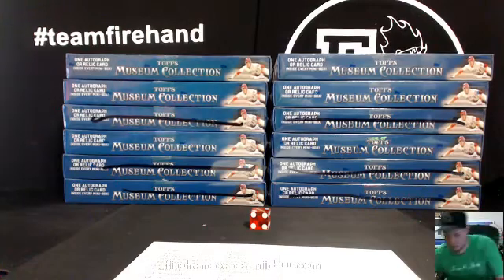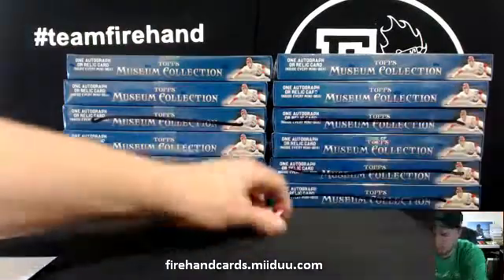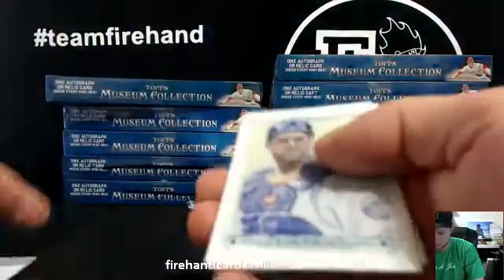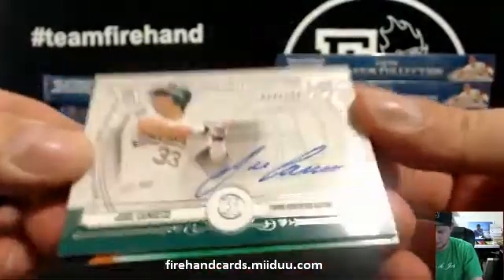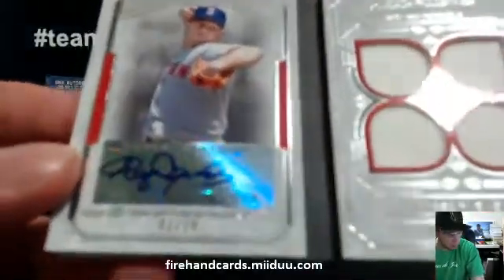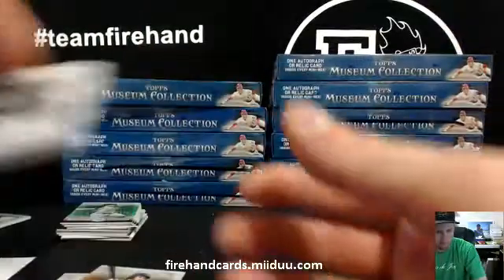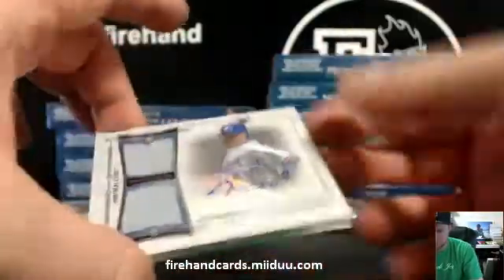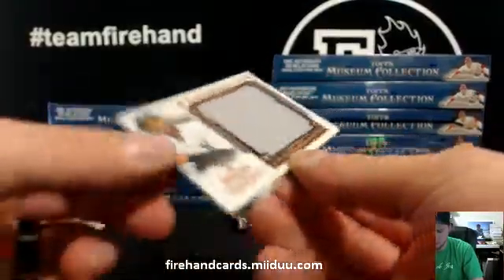2015 Museum Baseball 6 Box 1/2 Case Break #2 ~ 4/11/15